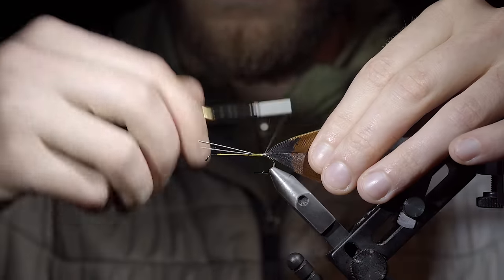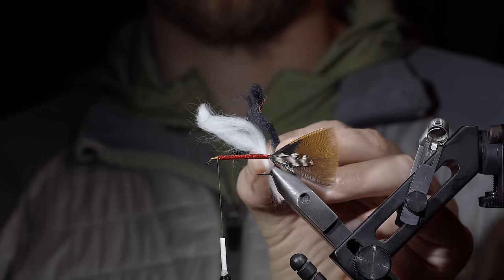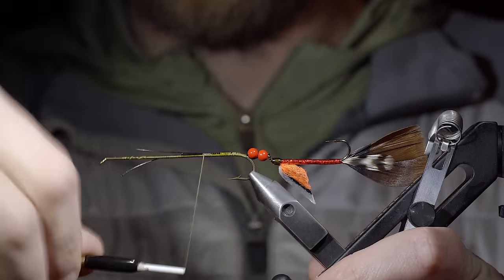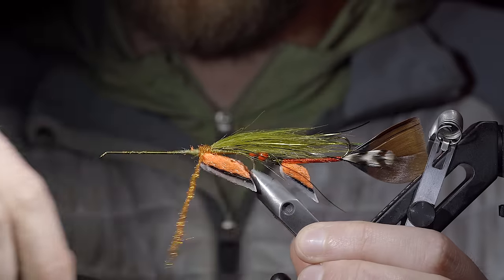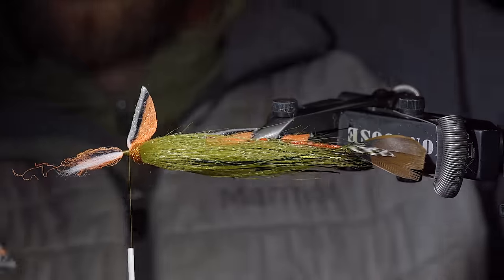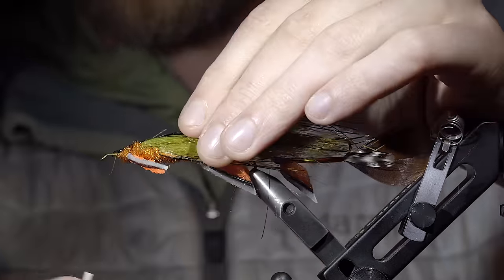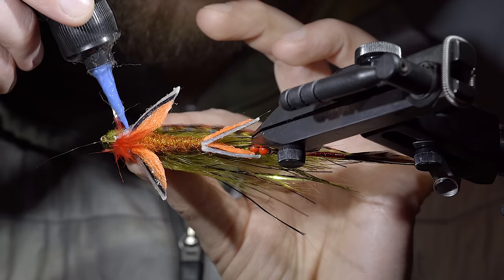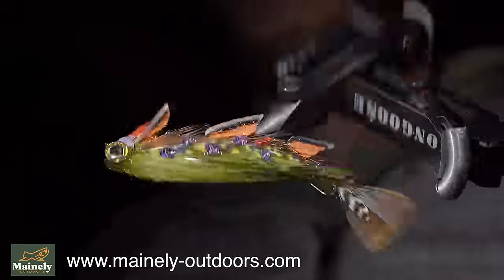Making a Realistic Brook Trout Fly!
This was a fun tie inspired by Stan Mackerwicz; you can find his Facebook and even buy a few! While this one is a little over the top to fish, it was a blast to tie and will look great in my tying room! Also, thank you all for following along over the last few years! Never did I think a fly tying channel would have so much interest, yet here we are!

Best,

Jesse R.

My camera set up:

Everyday lens